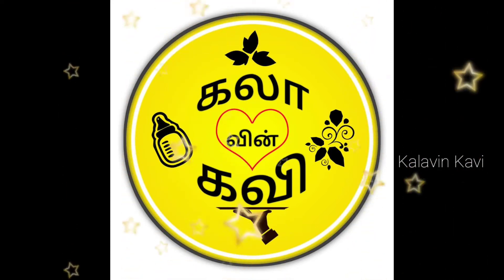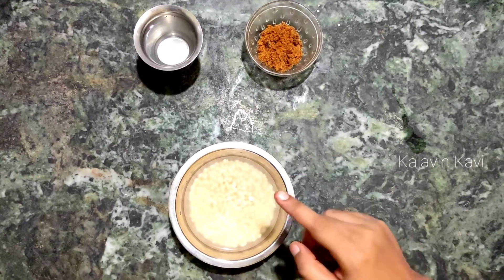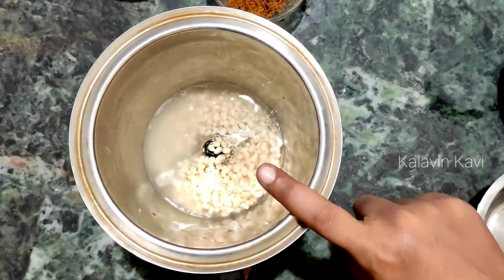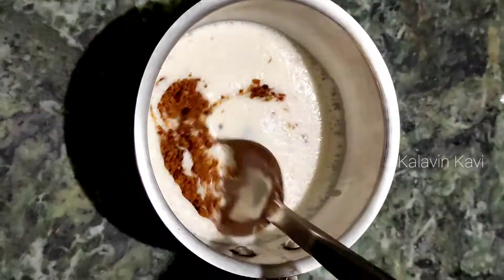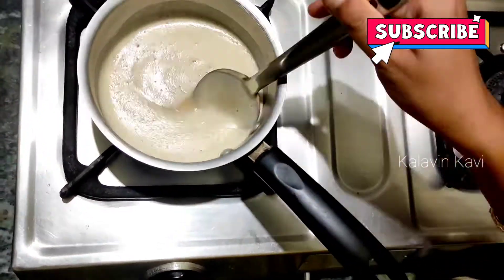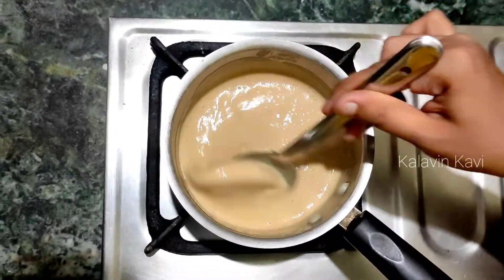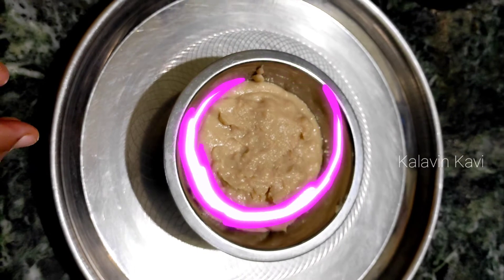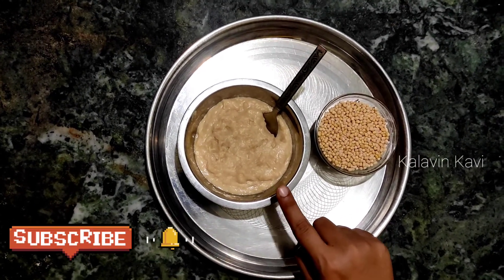Ulundhu kanji for babies | Urad dal porridge for babies in tamil | Break fast recipes for 6+ months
Ulundhu kanji for babies | Urad dal porridge for babies in tamil | Break fast recipes for 6+ months babies in tamil

Hi friends,
      This is a video for making ulundhu kanji in a simple way. Urad dal is rich in iron and protein. It's a best weight gaining food. We can give it for breakfast or dinner. So try it out for your babies without fail.

Stay home
Stay safe